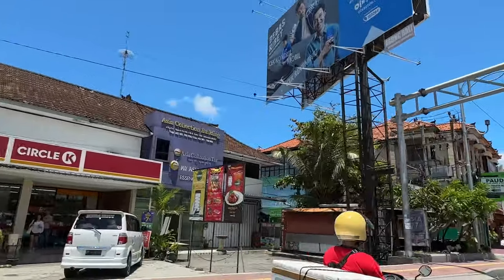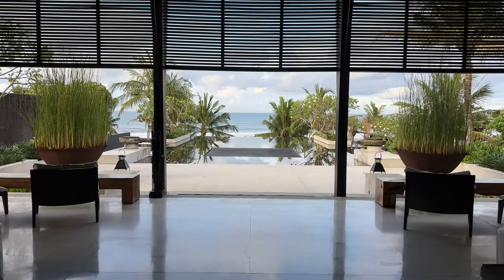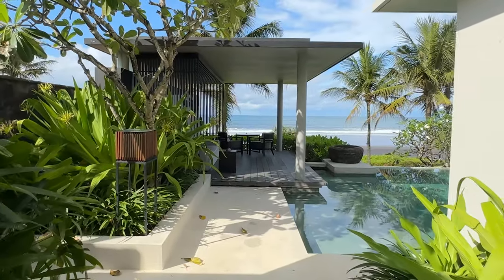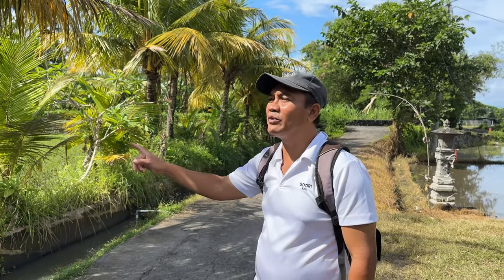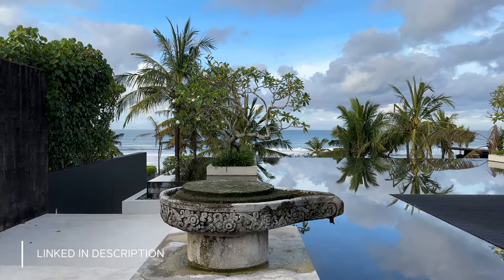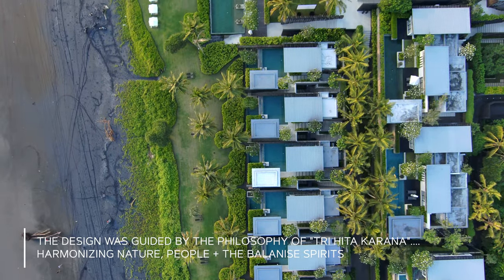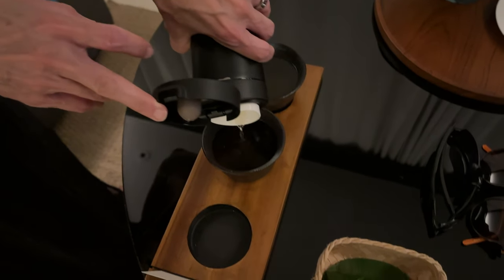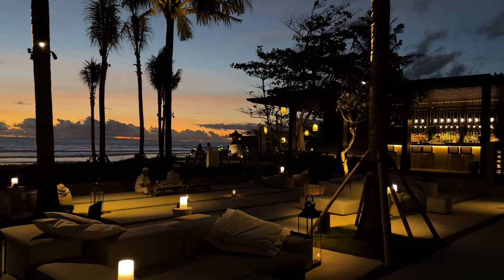Inside The Soori Hotel: Bali's Best Design Resort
Discover the Soori Bali, one of Bali’s best hotels. Our  objective video guide takes you into our real experience at one of Bali's best beach resorts, where we think architects and designers would most want to stay in Bali.  This is an incredible Bali design hotel.  We wanted to do a top 10 best hotels in Bali list - and tried more than 10, but some were disappointing - so we settled for the best 8, this is part I of our 8-part series on Bali’s most inspiring hotels.

Our ultimate resort and hotel guide will take you inside the best hotels in Bali.  We visited 30 hotels and stayed at 10 to find the 8 best; how can you make an honest recommendation if you don't try a hotel first.  We'll share our candid and uncensored opinions so that you can see if this hotel is the right place for you.

The Soori Bali is one of the most stunning resorts in Bali. This video showcases the resort's stunning architecture, breathtaking landscapes, and luxurious amenities that make it a top choice for travelers. From the spacious villas with private pools to the world-class dining options, Soori Bali offers an escape from the hustle and bustle of everyday life.
Relax by the infinity pool, soak up the sun on the private beach, or indulge in a spa treatment. Soori Bali has everything you need to make your vacation unforgettable.
Don't miss out on the chance to experience the ultimate tropical paradise. Watch this video now and start planning your trip to Soori Bali!

The Soori Bali resort is located in the heart of the Indonesian island of Bali but away from the crowded southern part of Bali. Experience the luxurious accommodations, breathtaking views, and world-class amenities that make Soori Bali a top destination for travelers.

Check out The Swank Guide's Bali E-book (table of contents below), here's the

WHY YOU CAN TRUST US: Our recommendations are 100% unbiased; we choose what we think is best.  We’ve partnered with Booking.com because that ensures we can get you the lowest price.  In most cases, you also have ample time to cancel.

We strive to be the most trusted, the most transparent, boutique hotel recommendation service…. ever.  If you choose to use our link to book a hotel, you are supporting our work.  You can go around us – it won’t save you any money.  This hotel commission fee supports us as we travel the world looking for the best places, small booking commissions are how we cover most of our expenses.

Bali E-Book Table of Contents:
+Intro
+A Really Brief History of Bali
+Culture, Customs and Behavior in Temples
+Bali by Region - What Area’s Best for You?
+Bali’s Best Hotels, Resorts and Airbnbs, By Area
+The Best Activities That Most People Don't Know About
APPENDIX I: Planning Your Trip:
+Best time to visit
+Getting to Bali and getting around
APPENDIX II: All the boring stuff: airport, customs, immigration, transportation (but you best read it).
APPENDIX III: Nyepi, Bali’s Silent Day

If this was helpful to you, please help us out by using our booking link above. Best price guaranteed. Swank you!